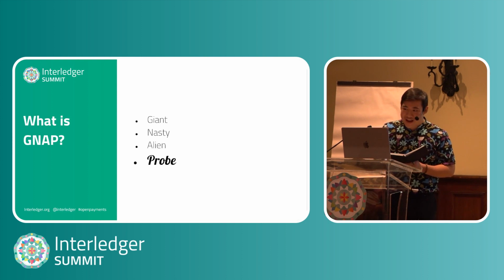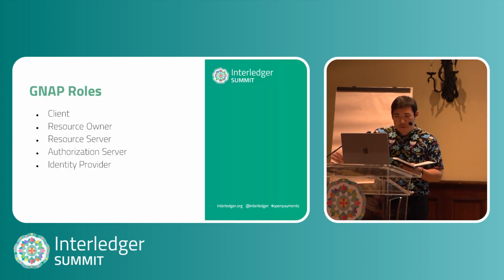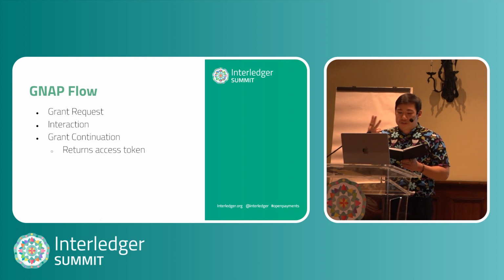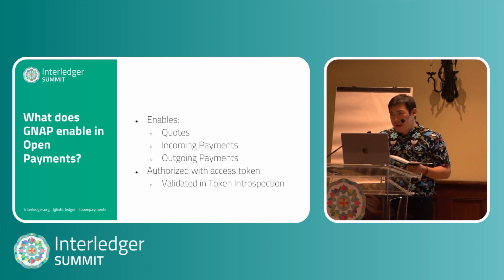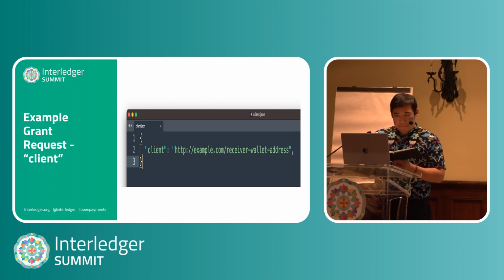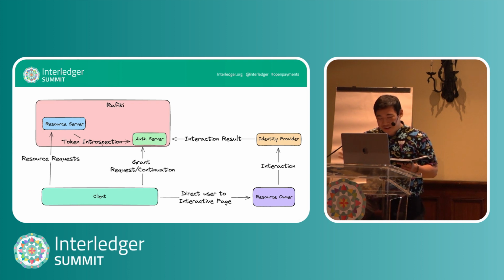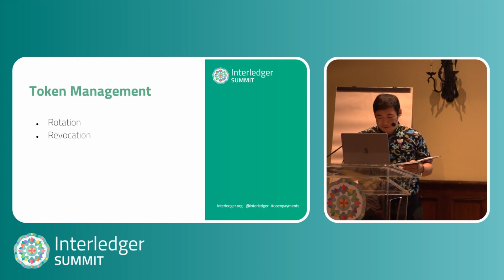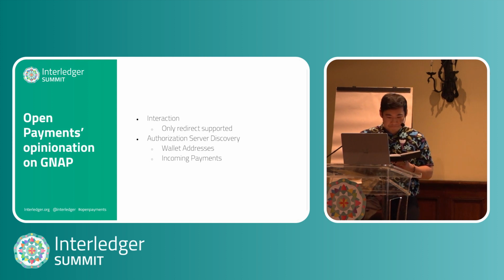Authorizing Payments with GNAP & Open Payments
Learn how to authorize payments in Rafiki!